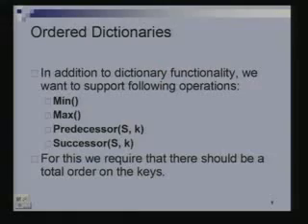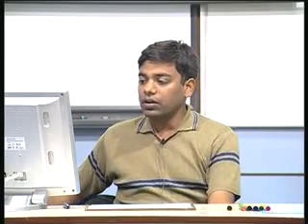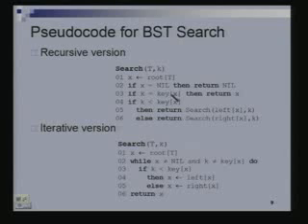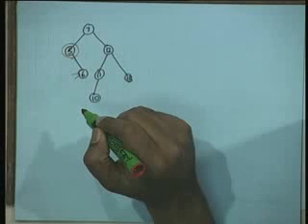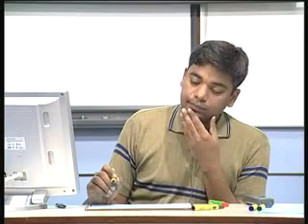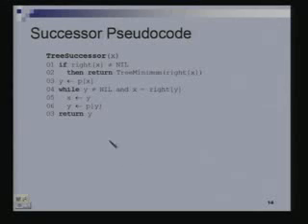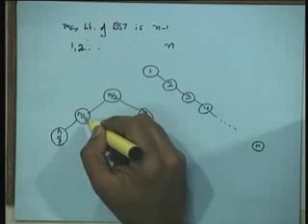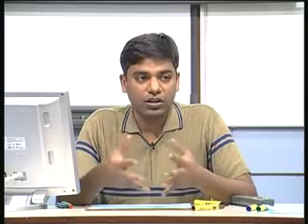Lecture 8 Ordered Dictionaries